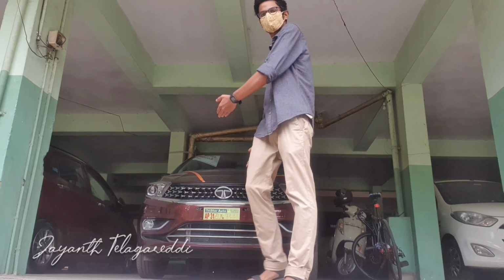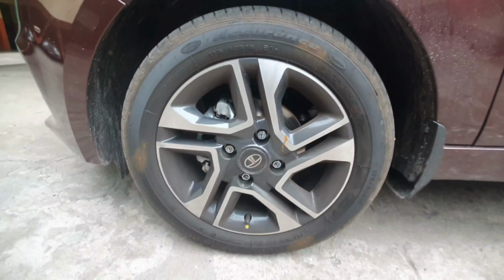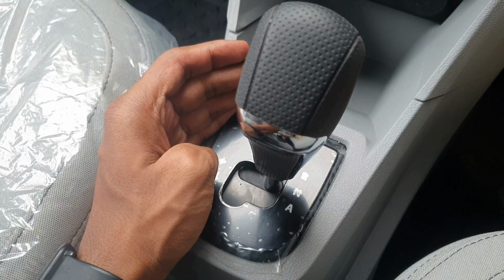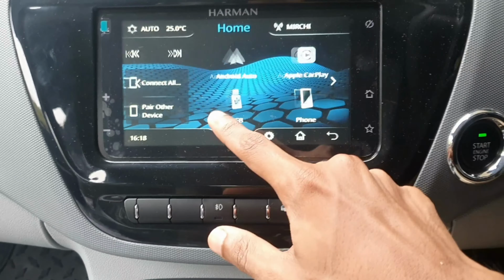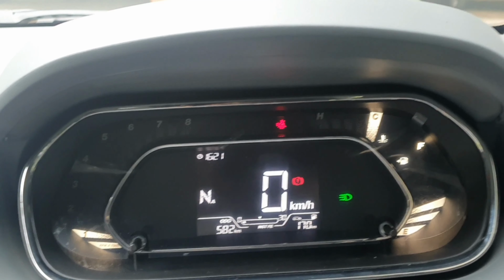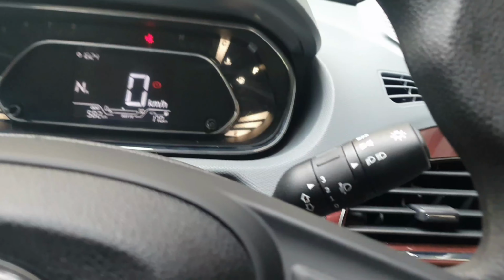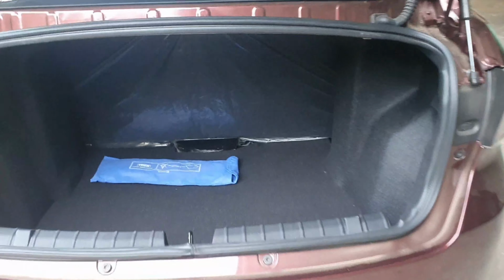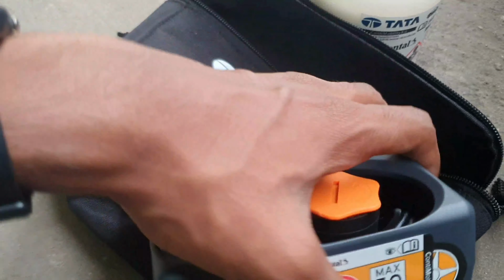Tata Tigor 2021 walk around and details. AMT variant.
Tata Tigor 2021 walk around and details. This car is an AMT variant. This video is about our new car, the Tata Tigor. It is a VFM car for sure. Has almost all the features a person needs.
 Hello there guys, welcome to another video! Go through my channel playlists to see my content. I've just started making videos to share the info regarding my bike, The Suzuki Gixxer SF250, 2021 model.
And also I make general videos regarding the bikes, the service and stuff.
I almost forgot to tell you, I make videos on stuff I buy online to make you guys aware of the price, quality and the genuinity of the sites like Koovs, etc all this from a common man perspective.
 I'm a COMMON MAN just like you who is interested in sharing info. My videos quality improves over the time as I'm improving. Do support :) I'm happy to hear any suggestions and feedback through comment section. Feel free to express your views!!!